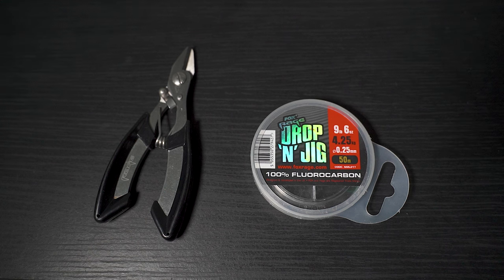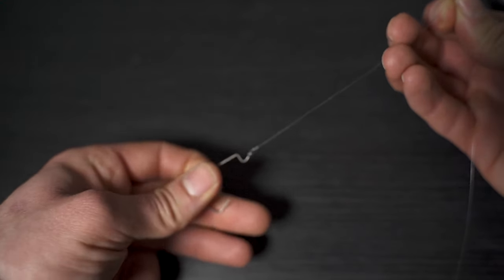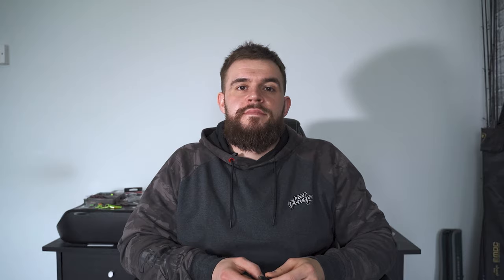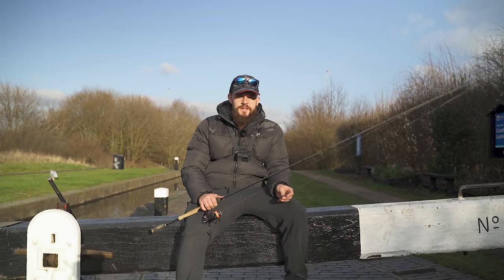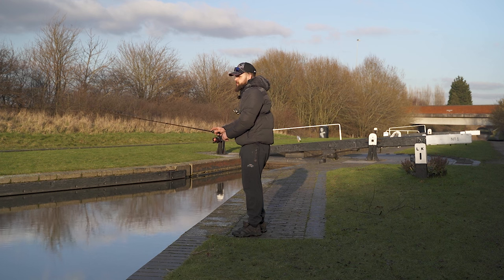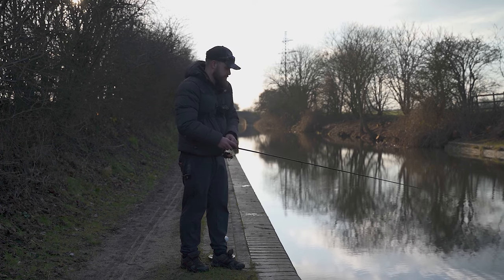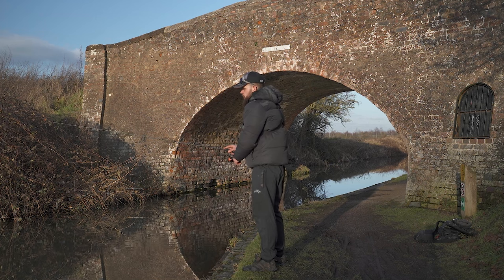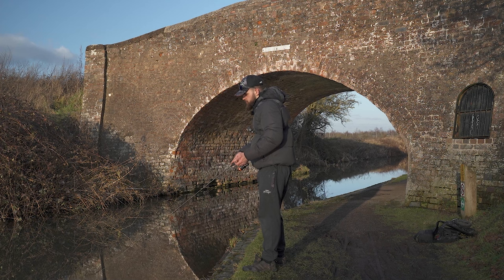HOW TO TIE AND FISH THE TEXAS RIG - UK STYLE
In this video I explain my take on how to tie and fish the Texas rig. If you're new to the rig I hope this helps.